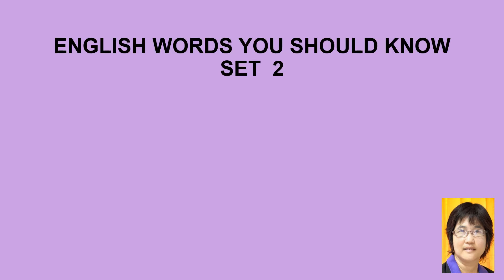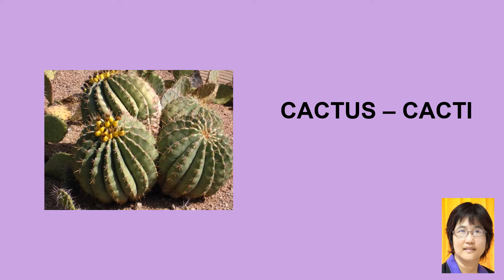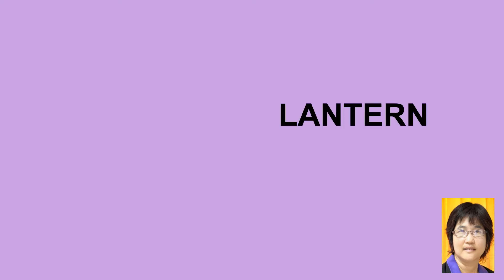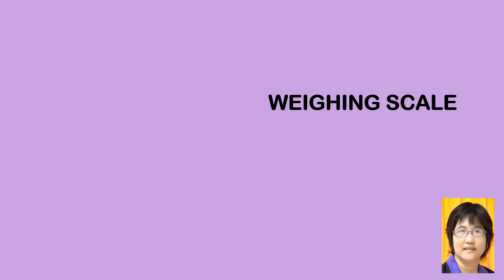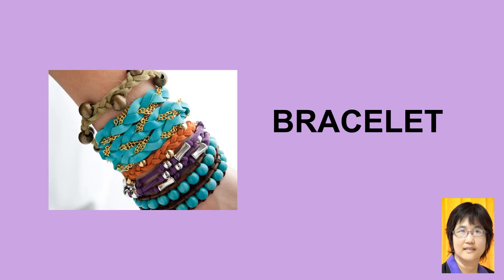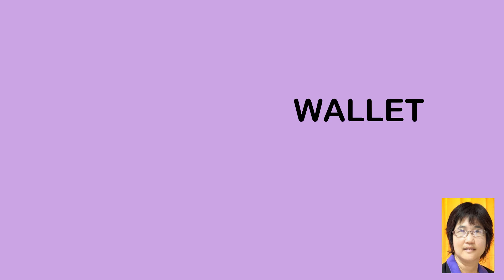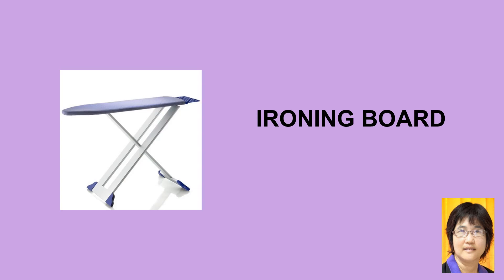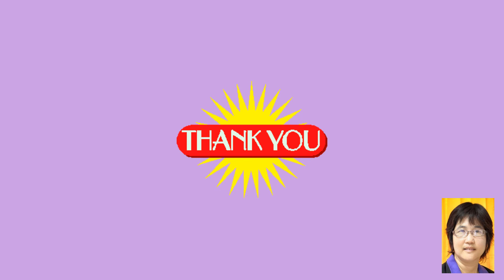English words you should know Set 2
Some English words for everyone to practice